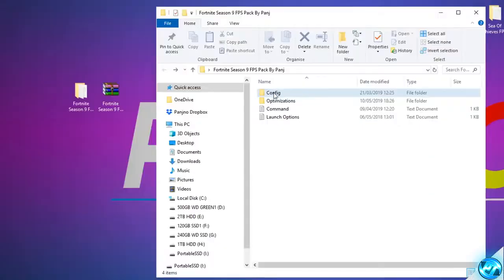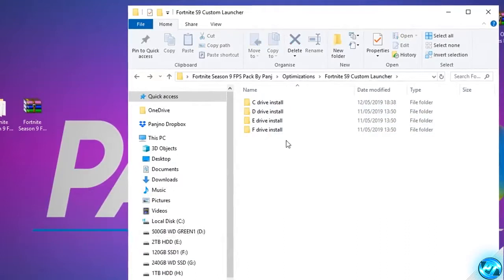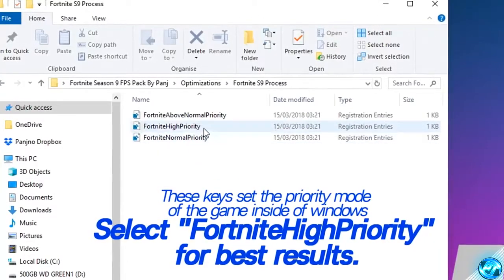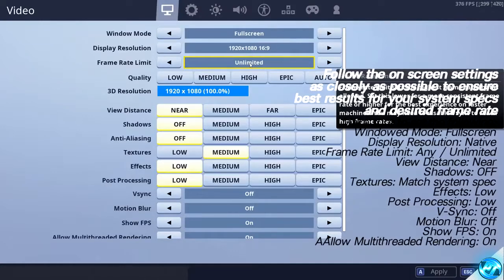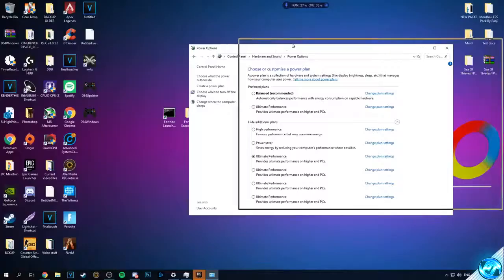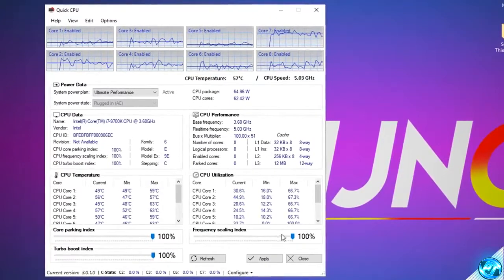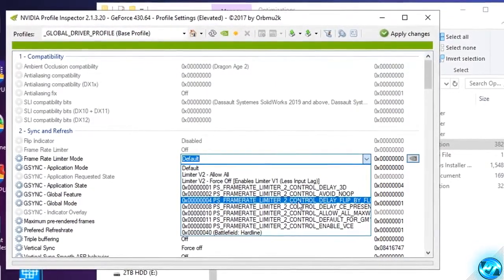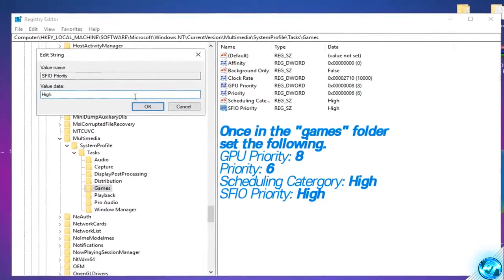تشغيل لعبة فورت نايت على الأجهزة الضعيفة للكمبيوتر | تسريع حتى 60 Fps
طريقة تسريع لعبة فورت نايت للكمبيوتر على الأجهزة الضعيفة وإزالة اللاج والتقطيع من لعبة فورت نايت وتشغيل لعبة فورت نايت على الكمبيوتر بسرعة تصل الى 60 فريم/بالثانية !